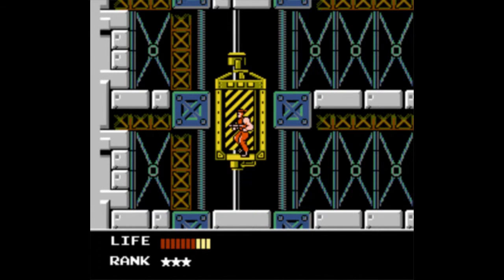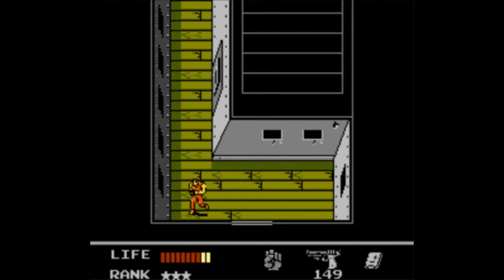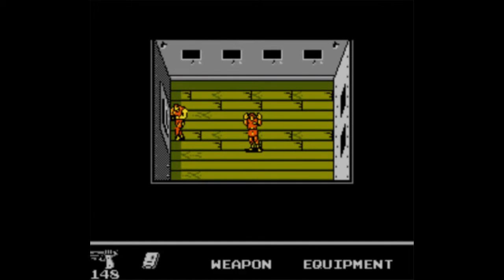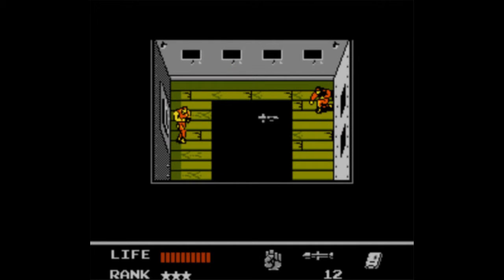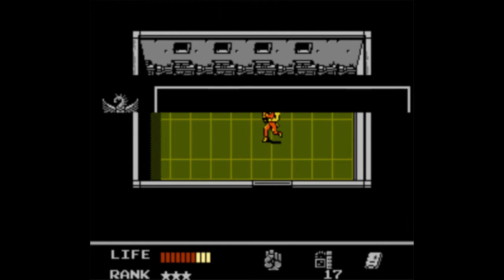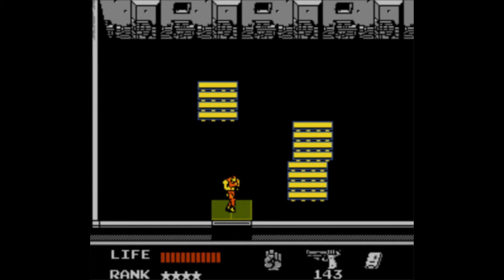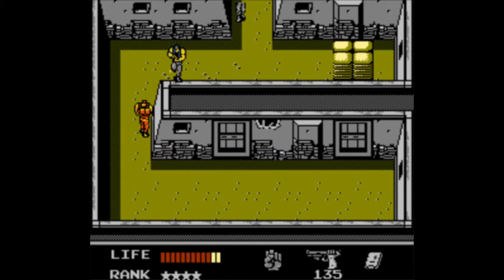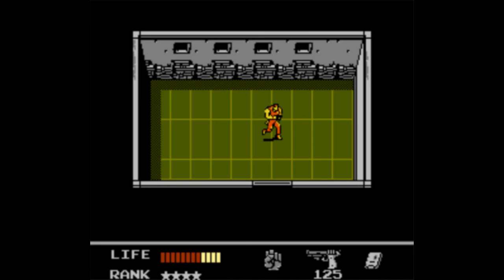Let's Play Snake's Revenge: Metal Gear 2! - Ep.3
Episode 3: Train-ing for Traitors

More sudden environment shifts. The Train is linear, but it has some dangerous areas to it, as well as a rather annoying Boss. Benedict Arnold here is really annoying since you have so little room to maneuver around his attack, and he does a decent amount of damage, so beware.  The next area is pretty simple in layout, with C4 and Power Armor being your main way of progressing. Beyond that, more UGh in the form of Side Scrolling stages.